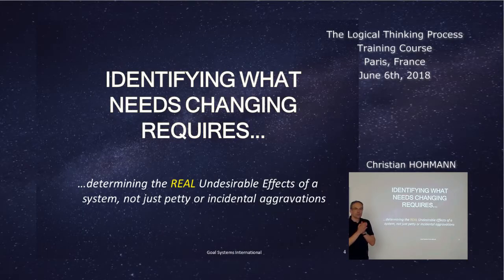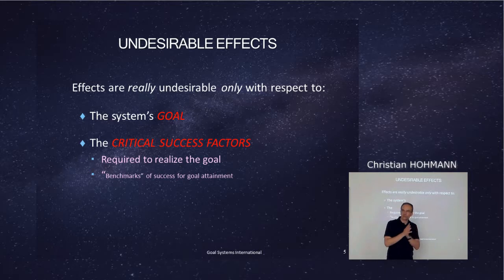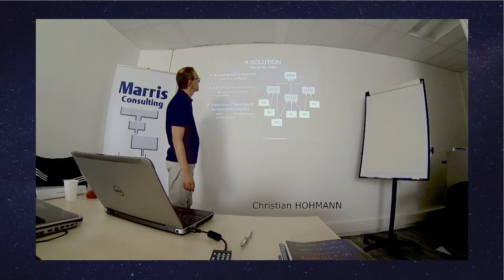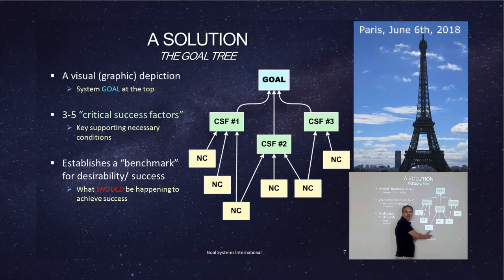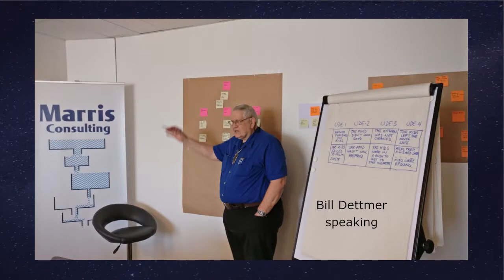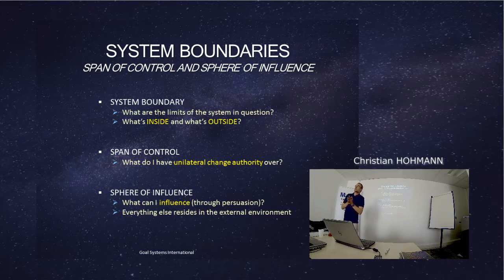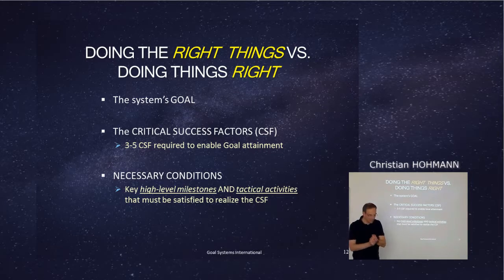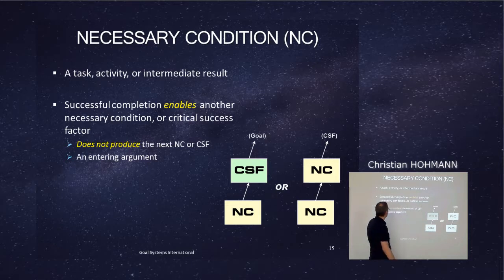The Goal Tree presented by Christian Hohmann | LTP June 2018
This video of the presentation of the Goal Tree, was taped during the Logical Thinking Process (LTP) training course in June 2018, in Paris, France.

I asked Christian Hohmann to present this part of the course while I was in the back of the room ready to help if needed.